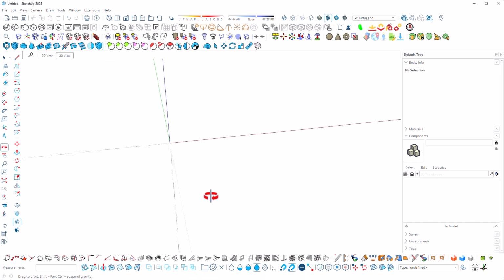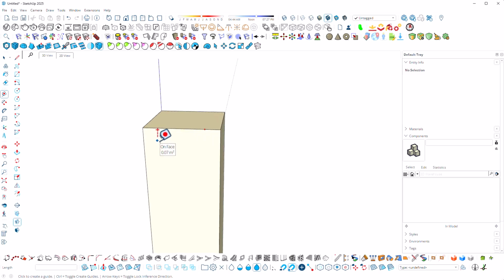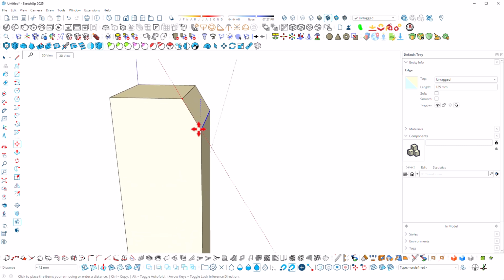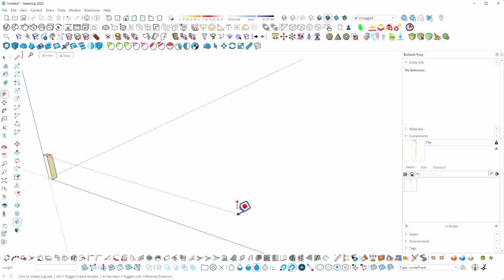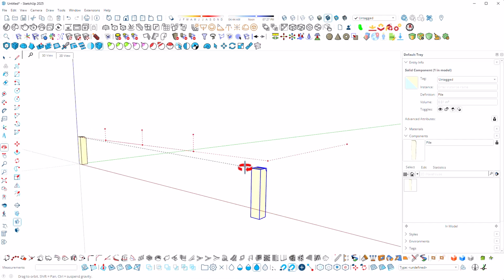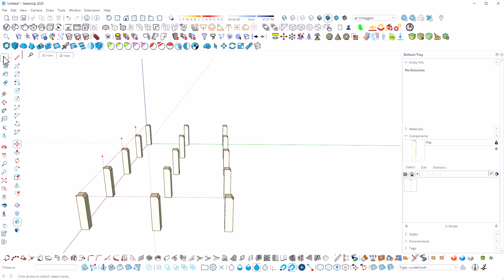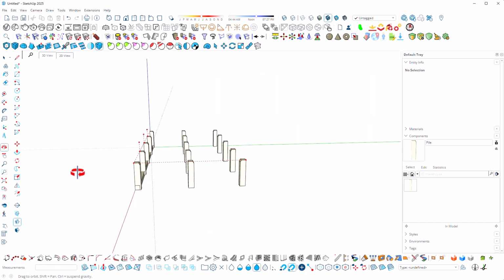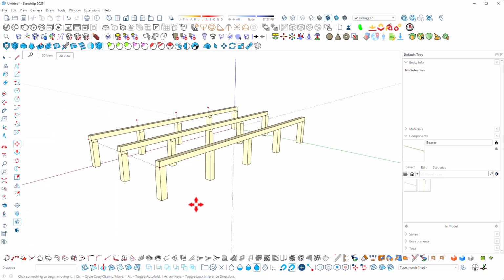SketchUp - How to 3D Model a Cabin - Subfloor - Piles and Bearers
In this Micro Learning Series, we’ll guide you step by step through the complete process of 3D modeling a cabin from start to finish. Perfect for beginners and intermediate users, this series will help you build confidence in SketchUp while also learning how to create documentation drawings with LayOut. Whether you’re just getting started or looking to sharpen your skills, you’ll walk away with practical techniques you can apply to your own projects.